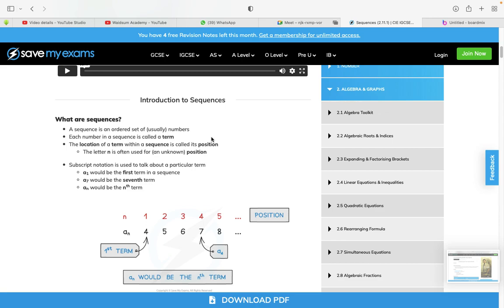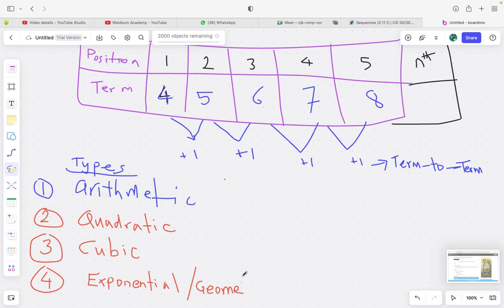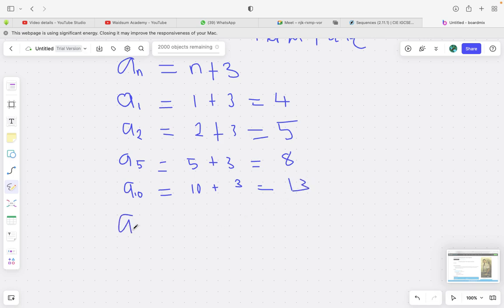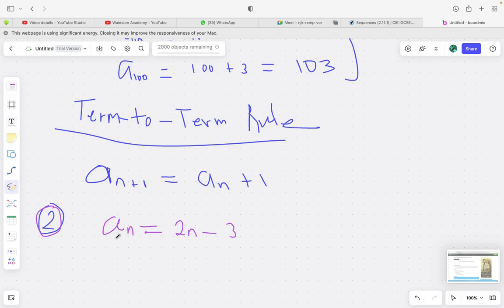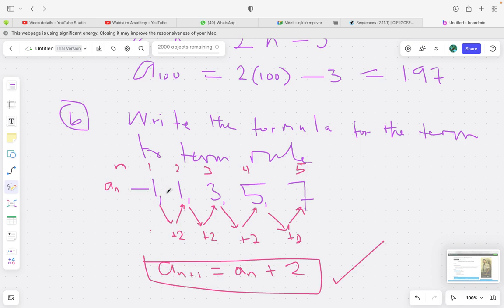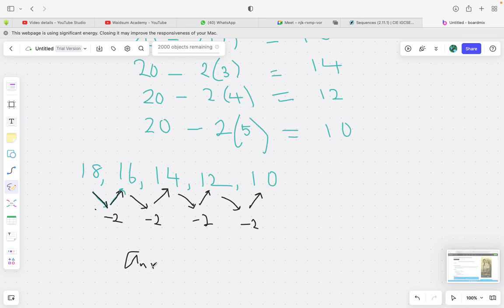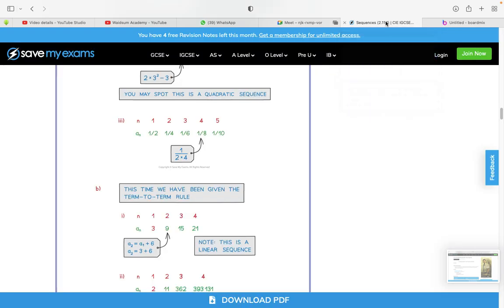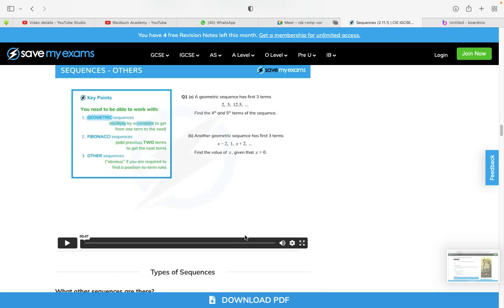IGCSE maths Sequences part 1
IGCSE maths Sequences part 1 by Waidsum Academy